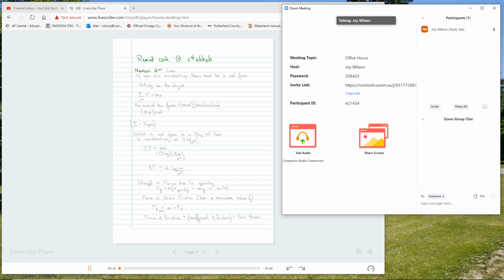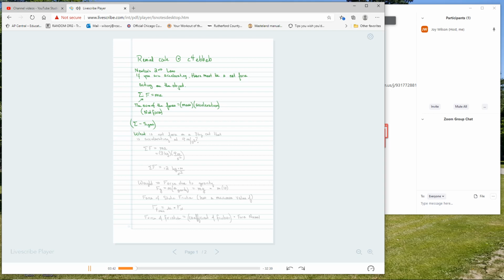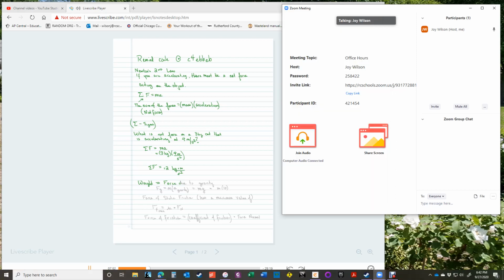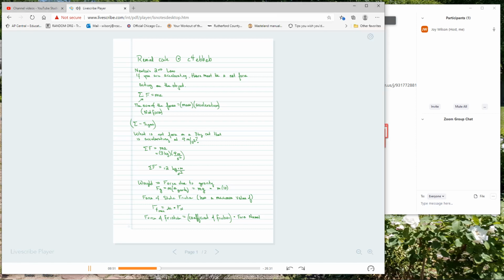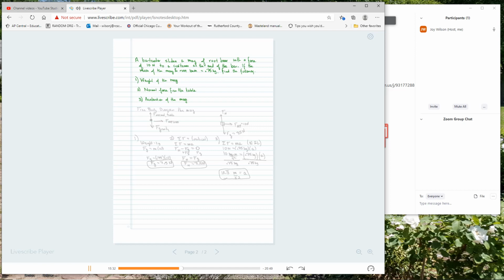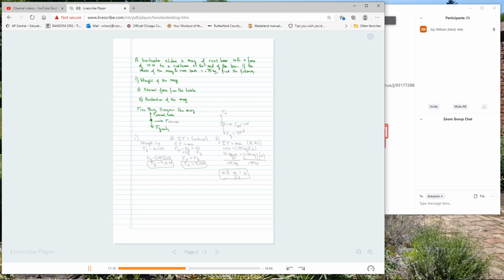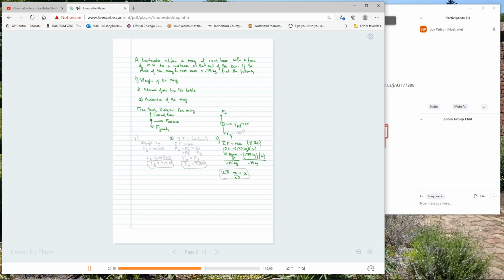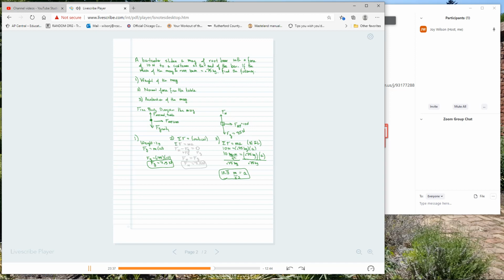Free Body Diagram Analysis 1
For students in Physics 1 with Joy Wilson at Blackman High School